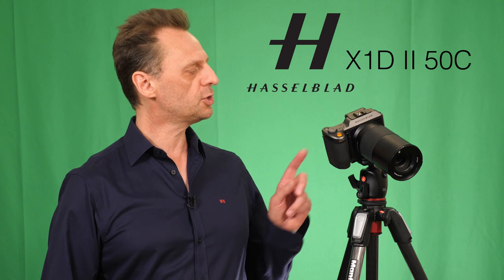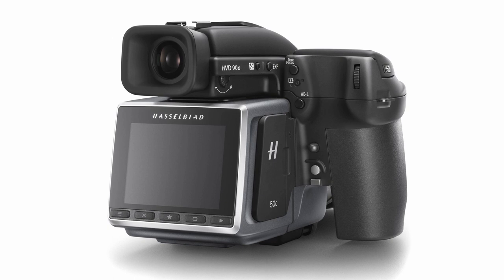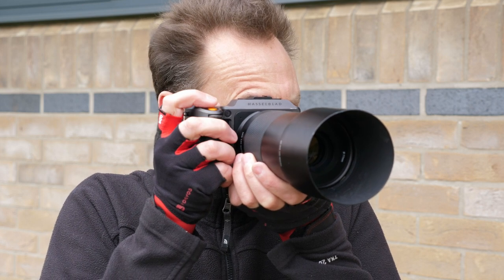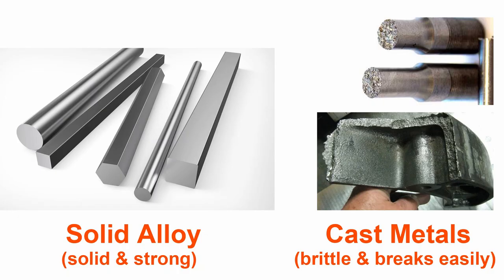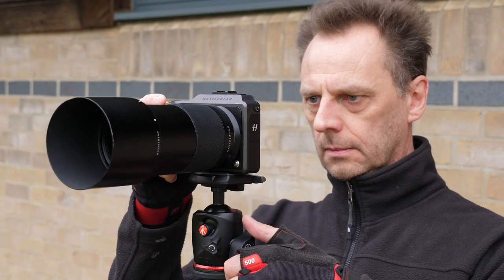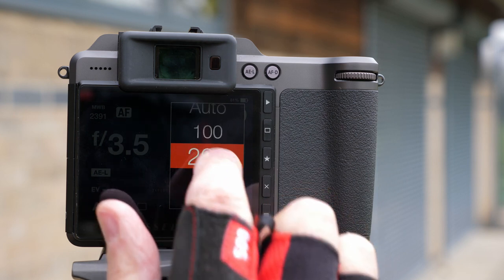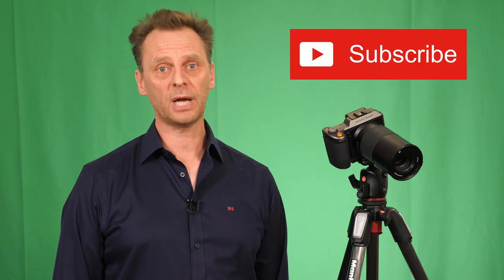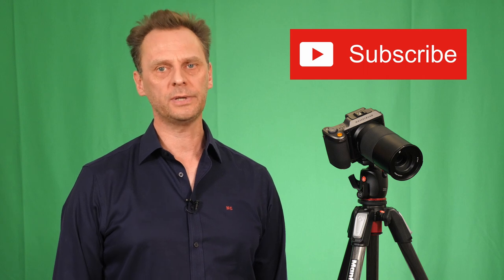Hasselblad X1D II 50c Review & Evaluation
During this detailed 23-minute video I do a full hands-on review and evaluation of the Hasselblad X1D II 50c medium format digital mirrorless camera with three Hasselblad prime lenses. I also cover the Phocus Mobile and Phocus Mobile 2 apps for iPhone and iPad as well as Hasselblad’s desktop photo editing software, Phocus.

I spent 10 days with the Hasselblad X1D II 50C medium format mirrorless camera and the three Hasselblad lenses and during this time I did two portrait shoots and various other shots to put the camera and Hasselblad’s Phocus software through their paces.

I also make some small comparisons to the Fujifilm GFX 50s camera, which shares the same Sony-made 50 megapixel CMOS sensor.

More details on the Hasselblad X1D II camera can be found on the Hasselblad official website here: